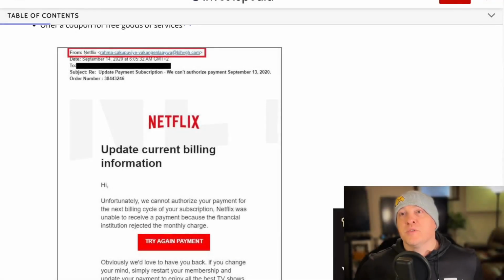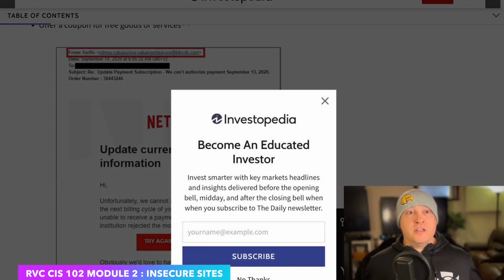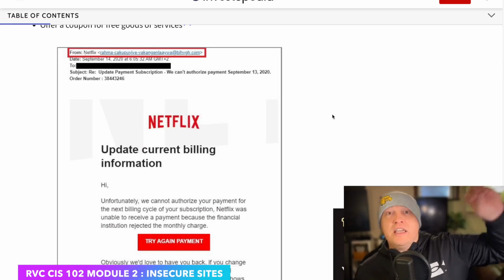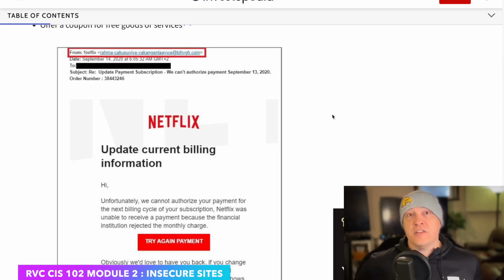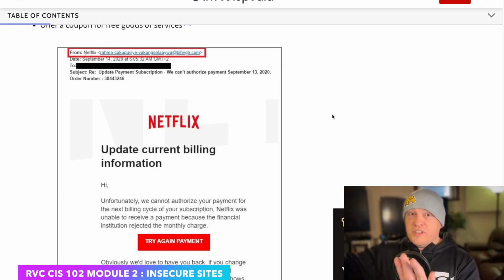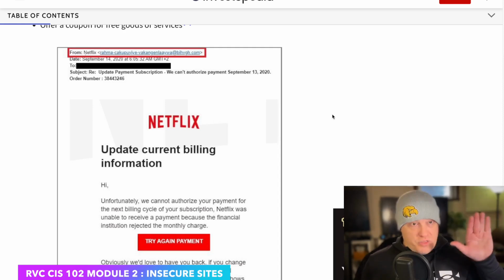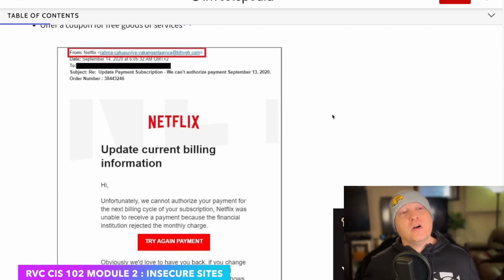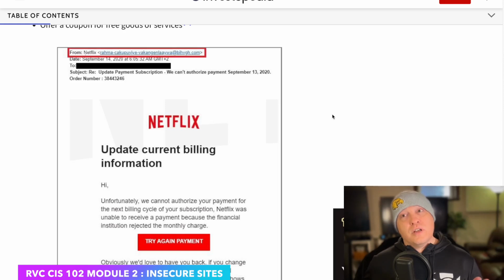CIS 102 Module 2 Phishing Security